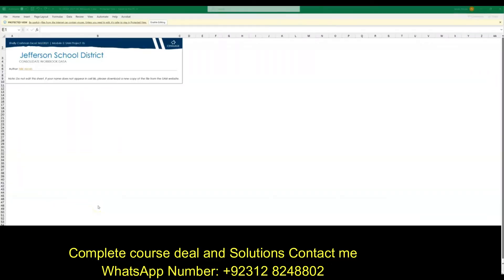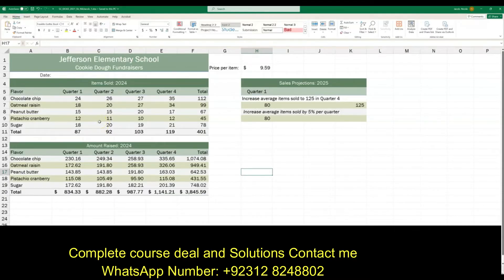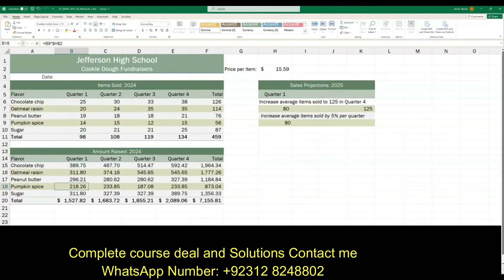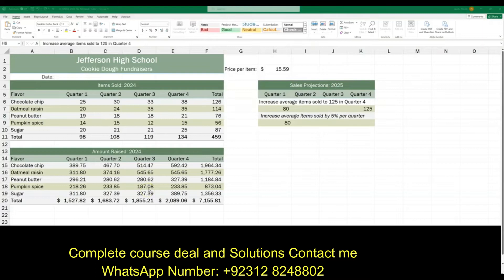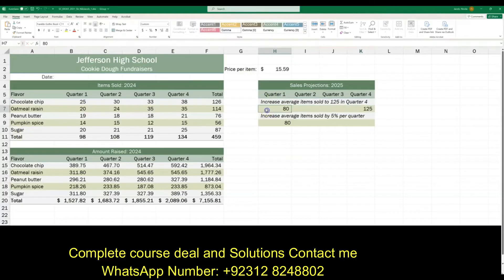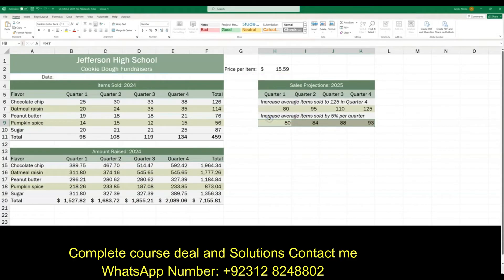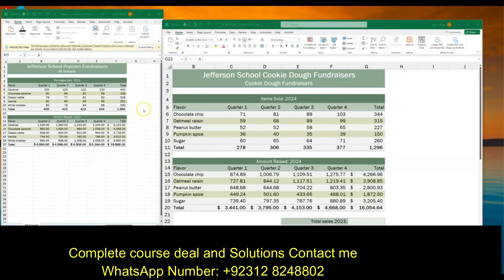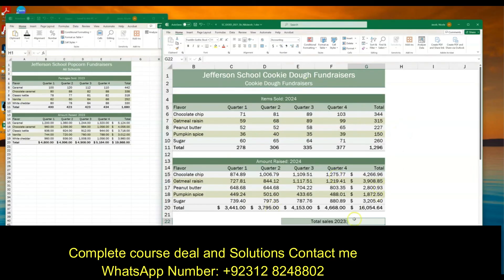Module 5 SAM_Project_1 | SC_EX365_2021_5b | Shelly_Cashman_Excel_365_2021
The Elementary School, Middle School, and High School worksheets have the same structure and contain similar data. Group the Elementary School, Middle School, and High School worksheets to make changes to the three worksheets at the same time. The first change is to display today's date.

In cell B3 of the Elementary School worksheet, enter a formula using the TODAY function to display today's date.
2. Find each instance the text "Pistachio cranberry" on the three worksheets and then change it to Pumpkin spice to use the correct cookie flavor.
3. Use the text in cell H5 to fill the range I5:K5 with the remaining quarters in the year.
4. Allison wants to use the cell formatting in merged cell H8 in other places in the workbook. Create and apply a cell style as follows:
a. Create a cell style named Notes based on the formatting in merged cell H8.
b. Merge cells H6:K6 without centering the contents.
c. Apply the new Notes cell style to cell H6.
5. Allison thinks each school has a good chance of increasing the average number of fundraising items sold to 125 in Quarter 4 next year. For Quarter 1, she estimates 80 fundraising items sold, which is the average number sold each quarter this year.

Project the average number of items sold next year by filling the series for the first projection (range H7:K7) with a linear trend.
6. Allison also wants to know how the average number of items sold would increase if people bought 5% more fundraising items next year.

Project the average number of items sold next year for the second projection (range H9:K9) based on a growth series using 1.05 as the step value.
7. Allison wants to consolidate this year's sales data for the elementary, middle, and high schools on the All Schools worksheet.

Ungroup the worksheets, go to the All Schools worksheet, and then consolidate the data as follows:
a. In cell C6, enter a formula using the SUM function and a 3D reference to total the number of chocolate chip cookie dough packages sold in Quarter 1 (cell B6) in Jefferson elementary, middle, and high schools.
b. Copy the formula in cell C6 to calculate the number of sales for the other flavors and quarters (range C6:F10), pasting the formula only.
c. In cell C15, enter a formula using the SUM function and a 3D reference to total the sales amounts for chocolate chip cookie dough packages sold in Quarter 1 (cell B15) in Jefferson elementary, middle, and high schools.
d. Copy the formula in cell C15 to calculate the sales for the other flavors and quarters (range C15:F19), pasting the formula only.
8. Allison wants to round the total sales values for each quarter so that they are easier to remember.
a. In cell C20, add the ROUNDUP function to display the total sales for Quarter 1 rounded up to 0 decimal places.
b. Fill the range D20:F20 with the formula in cell C20.
9. In cell G22, Allison wants to display the total fundraising sales from the previous year. This data is stored in another workbook. Insert the total as follows:
a. Open the file Support_EX365_2021_5b_Fundraisers.xlsx.
b. In cell G22 of Allison's workbook, insert a formula using an external reference to cell F20 in the All Schools worksheet in the Support_EX365_2021_5b_Fundraisers.xlsx workbook.
10. Allison wants to visualize how the sales of each cookie dough flavor contributed to the total fundraising sales for the year.